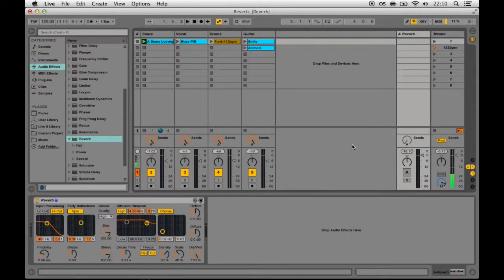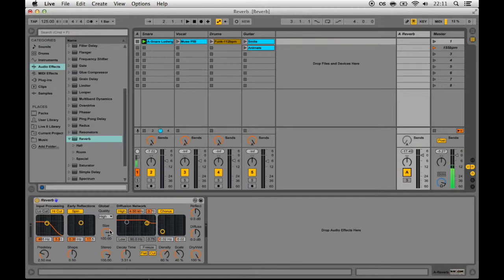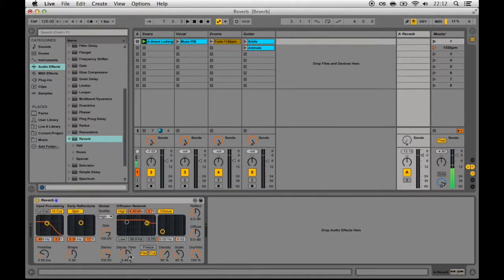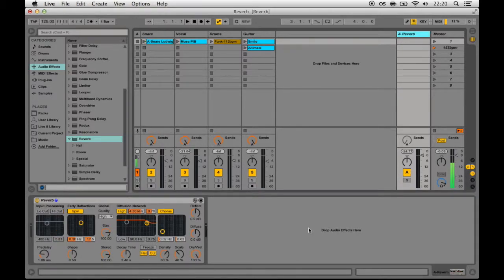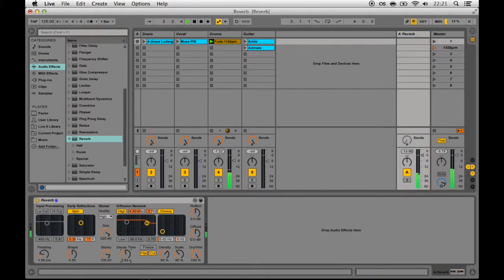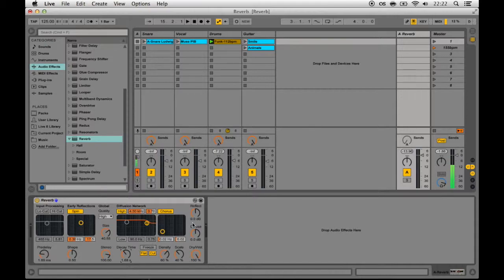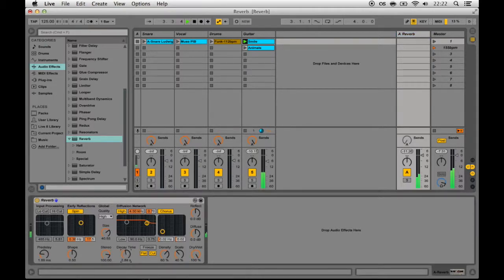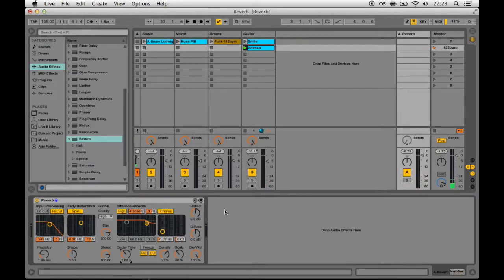Reverb Basics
The basics of using reverb, including the main controls that affect the sound, and a few sample settings on vocals and instruments.